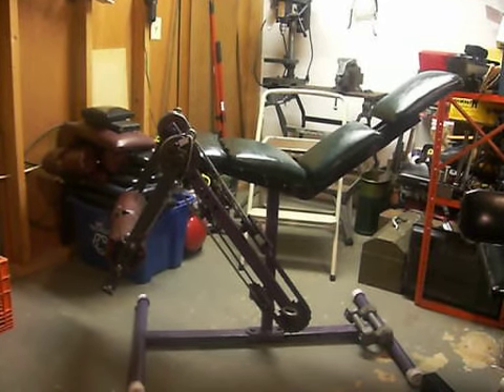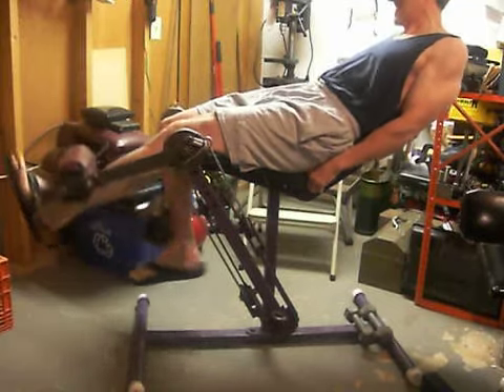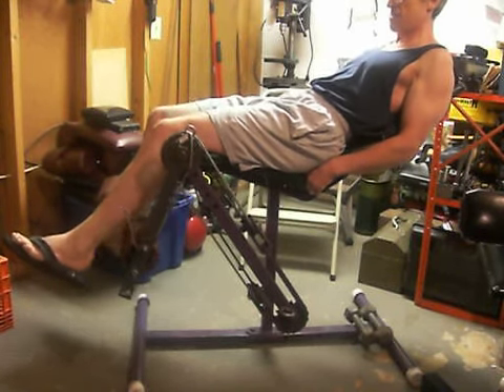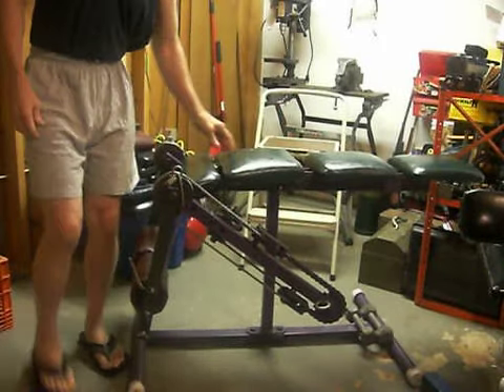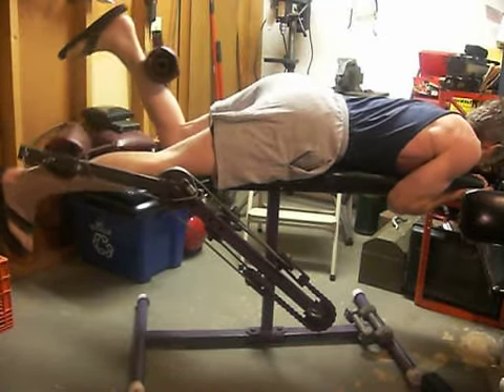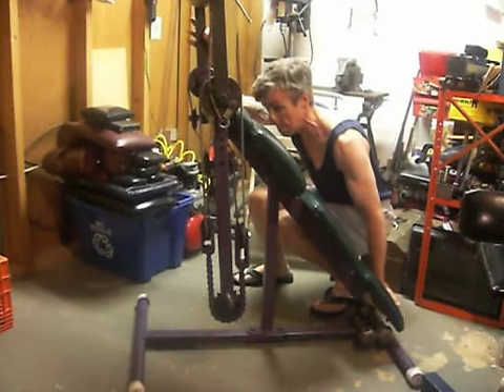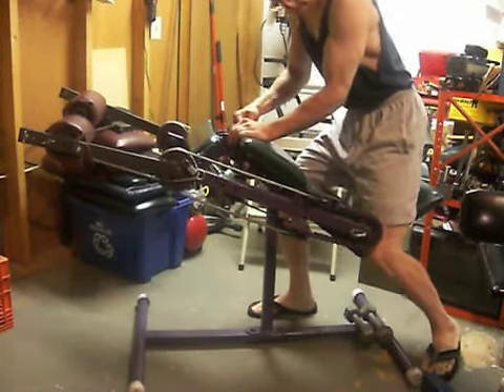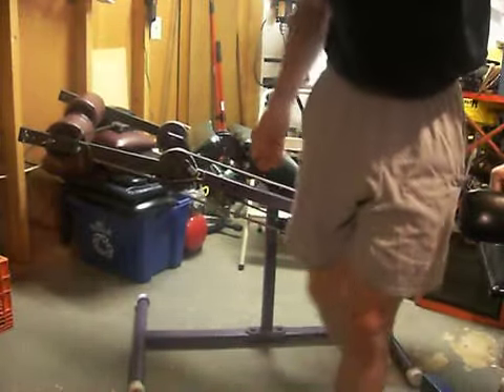Infimetrics 070909 Chasbari